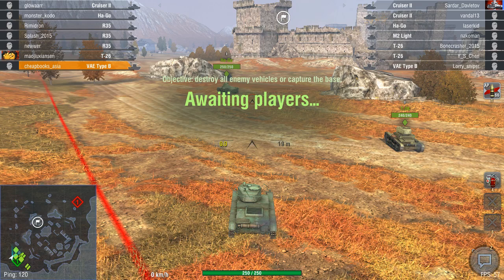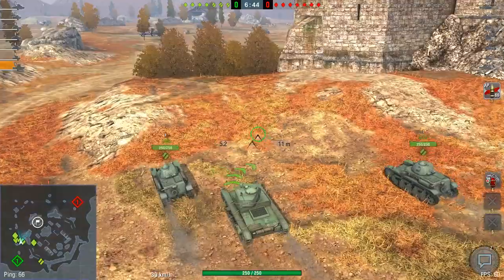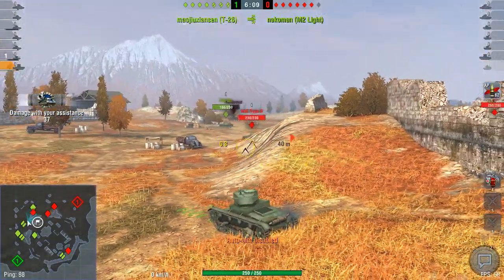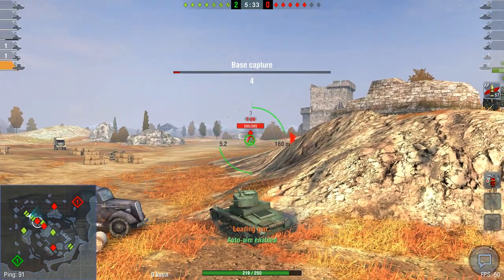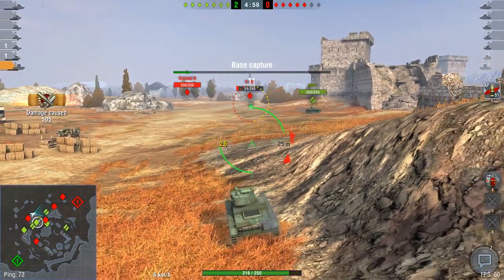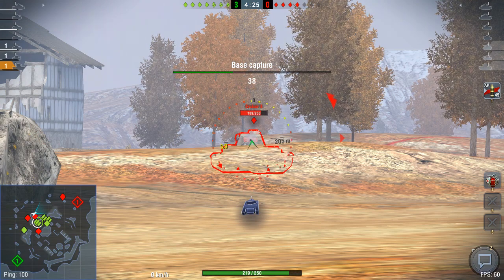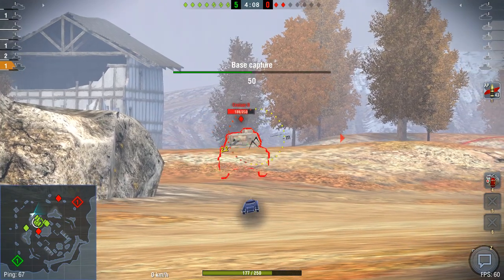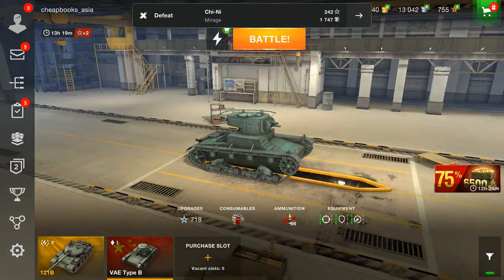WOT Blitz - Ep #13 - VAE Type B